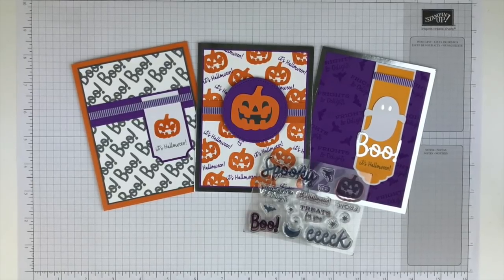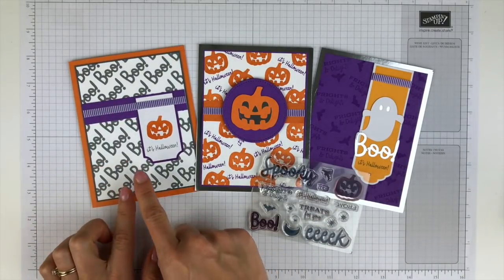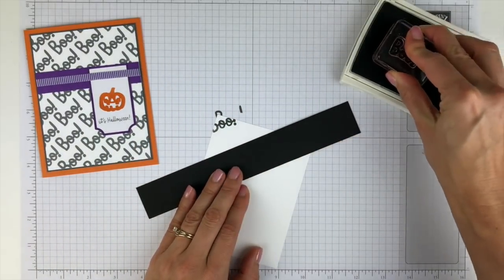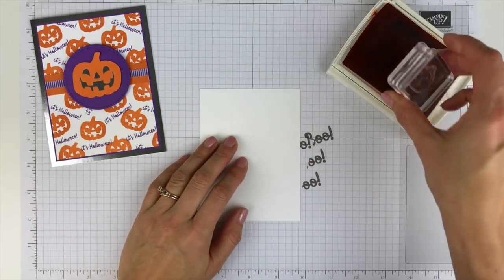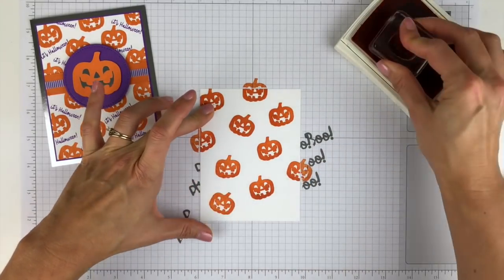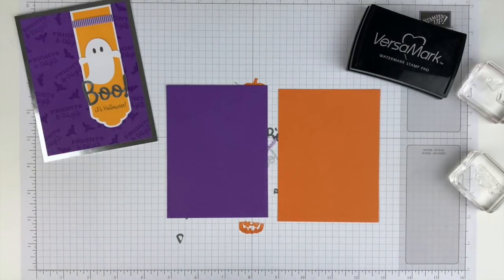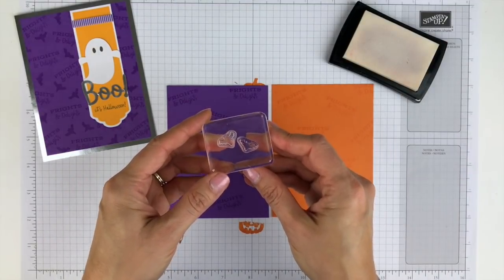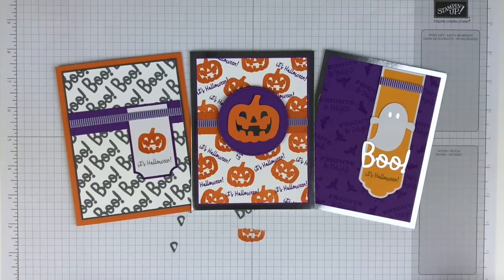Halloween Cards: Stamp Your Own Paper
In this episode of Ink It Up with Jessica TV I'll be sharing tips for stamping 3 different kinds of backgrounds for your Halloween cards... of course you can use these tips to stamp your own paper using ANY stamps that you have for ANY occasion!

These Halloween card making ideas use the Paper Pumpkin Kit September 2018 from Stampin' Up!

Get a monthly Paper Pumpkin Craft Kit: Precut & Ready to Go

Find more info on the Halloween cards shown in this video

Paper Pumpkin Alternative September 2018: This kit included the supplies to make 24 cellophane treat bags. I used the included die-cuts and stamps with some of my own card making supplies to make Halloween cards too.